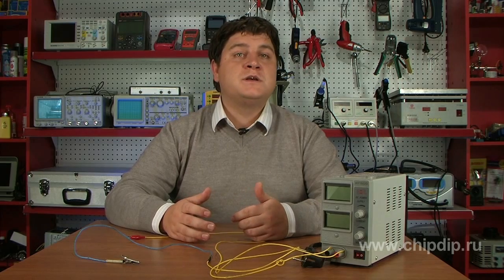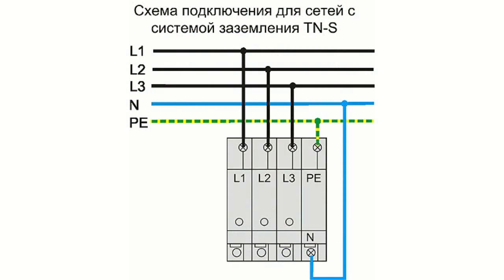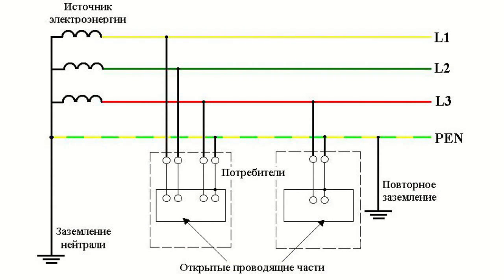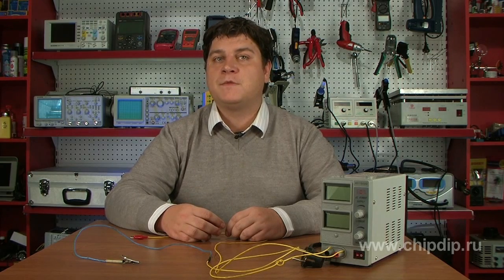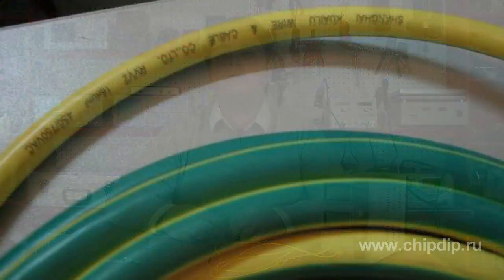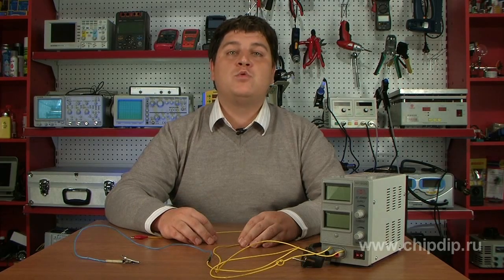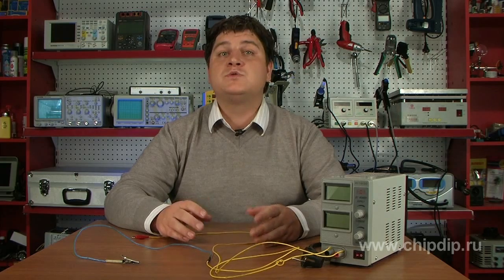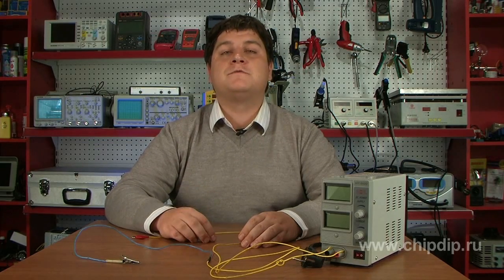Neutral grounding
Nearly all over the World  the protection system is used where the non-current-carrying metal parts of equipment are connected to the earth and the grounded mains neutral.